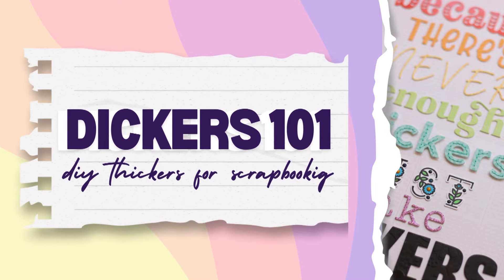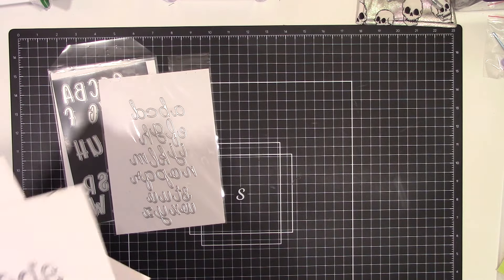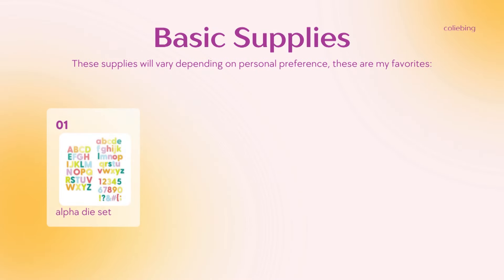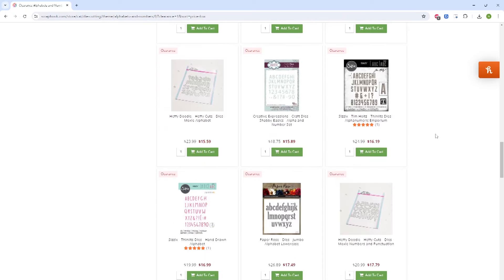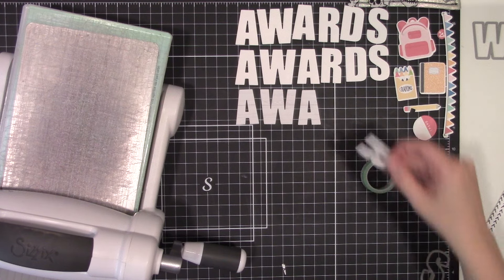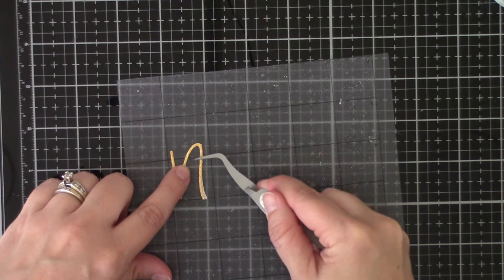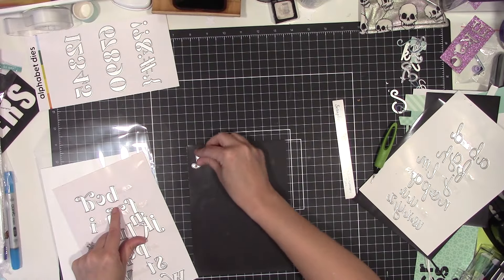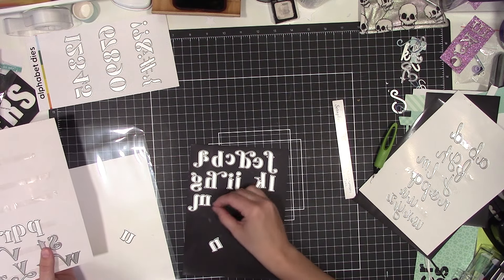Dickers 101 | A Deep Dive into Making DIY Stacked Die Cut Letters for Scrapbook Titles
It's time for a dedicated video for all things Dickers. Today I am going through some tips and tricks for creating DIY Stacked Die Cut Letters for Scrapbook Titles. I have tried to cover any of the questions I get regularly.

Liquid Glue
Magnetic Sheets
Storage Pockets

Liquid Glue
Sticky Mats